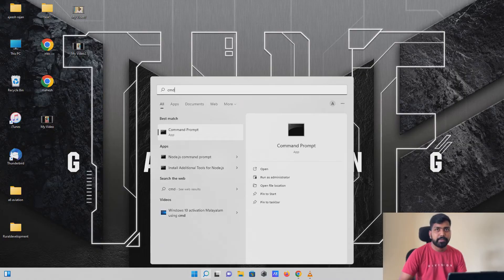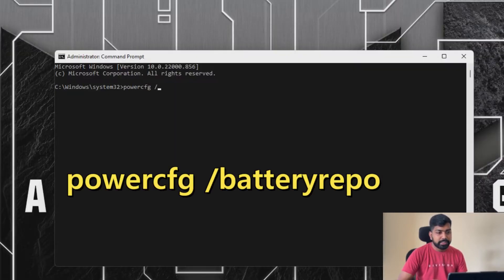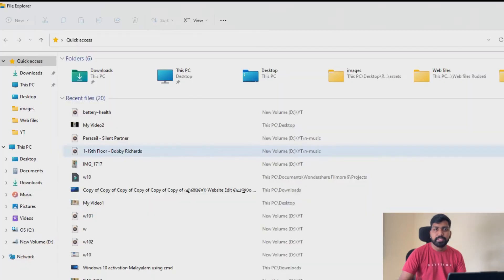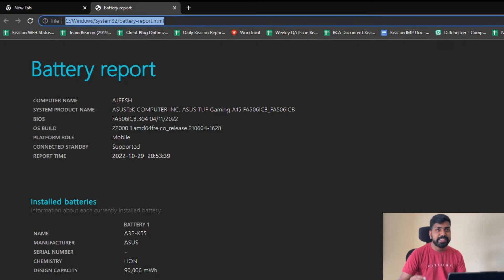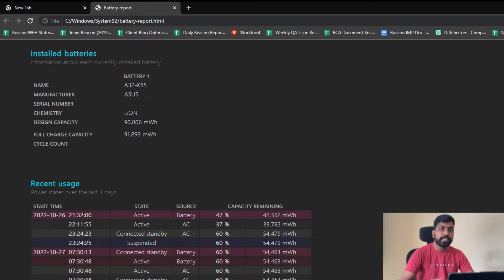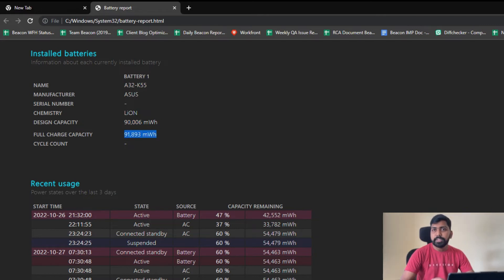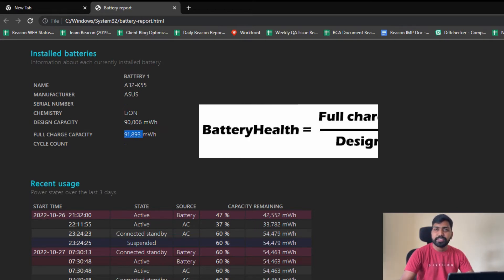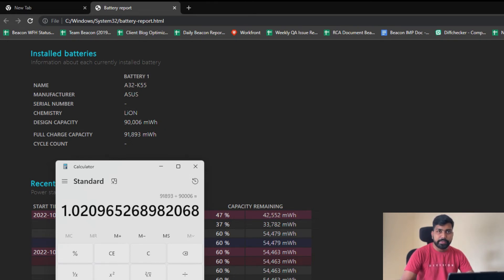Check Laptop battery health 🔋| Malayalam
Hi Guys,

In this video, i am going to show you how to check your laptop battery health

Thanks.